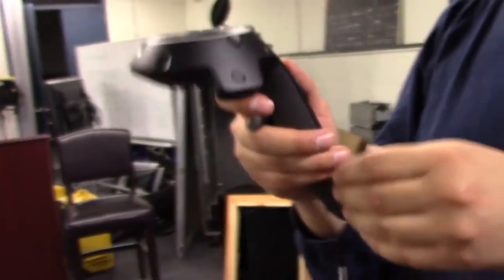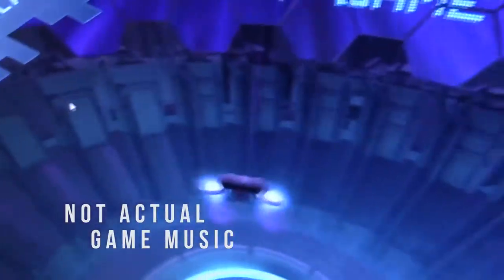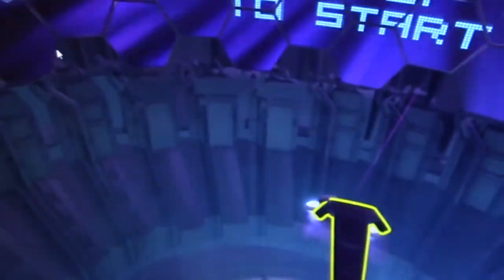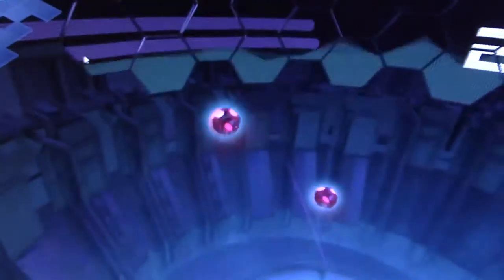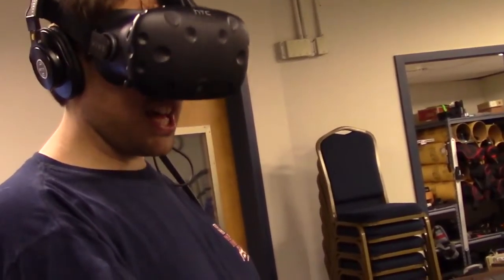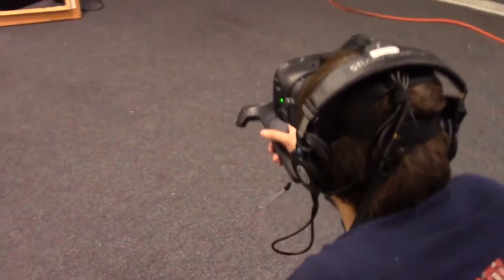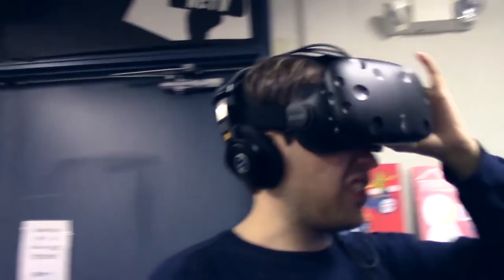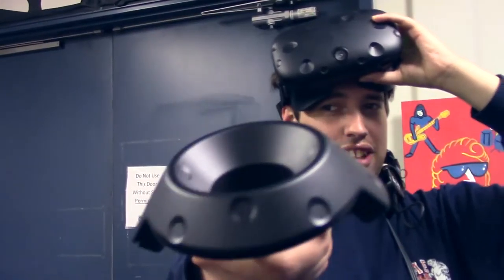Terrence plays Xortex on the HTC Vive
Terrence's reaction video for the space shoot-'em-up game Xortex as part of The Lab on the HTC Vive.